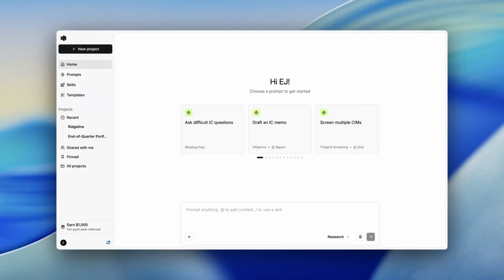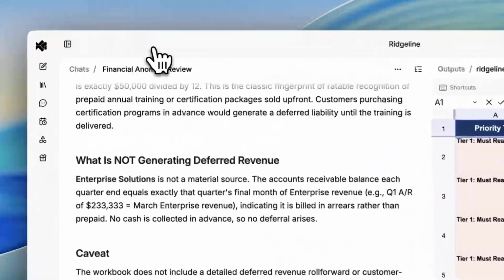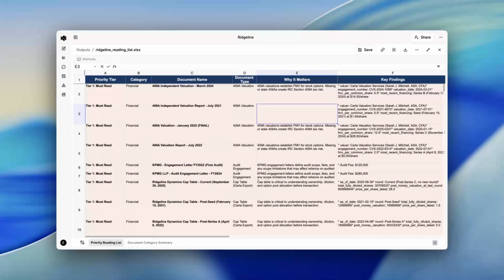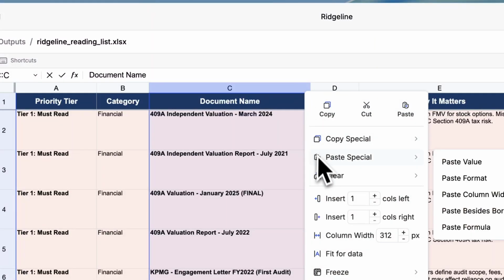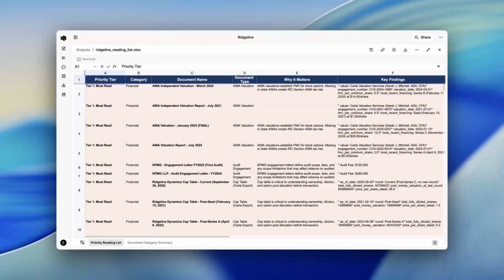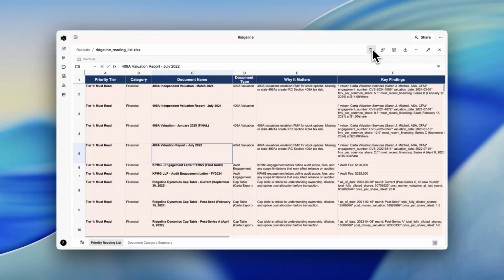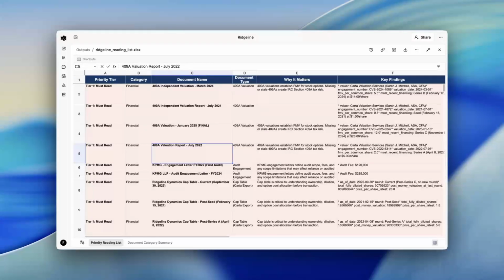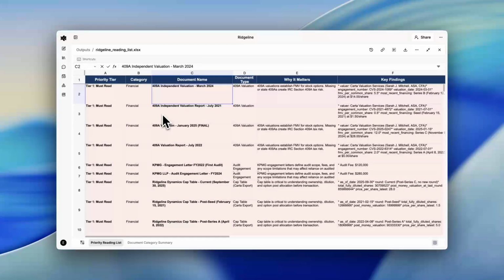Work with deliverables in-platform—no download-re-upload hassle | Native Output Editing | Brightwave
💼 Questions about AI research for your deals? Drop them in the comments.